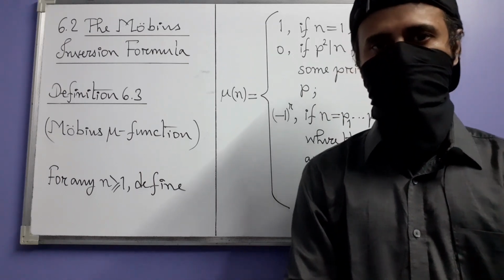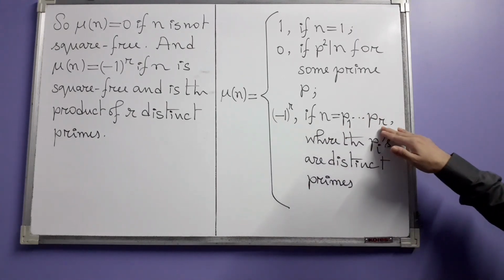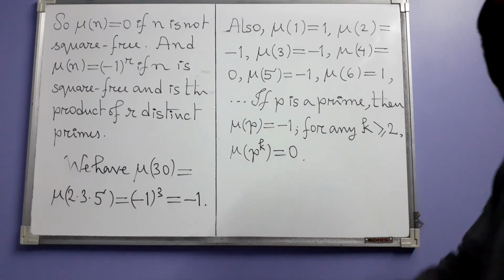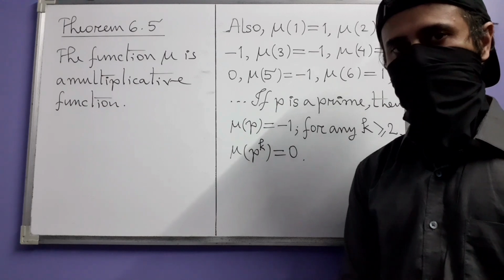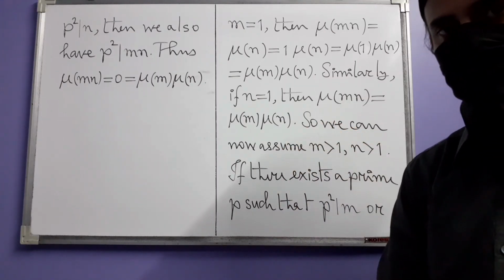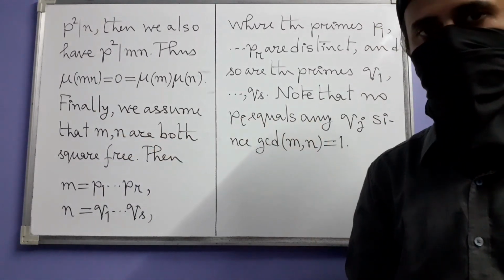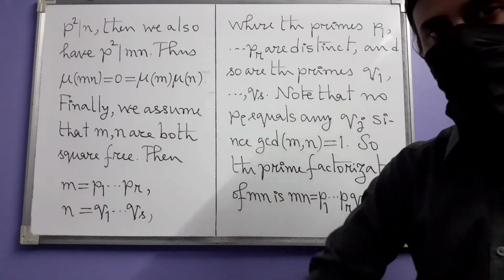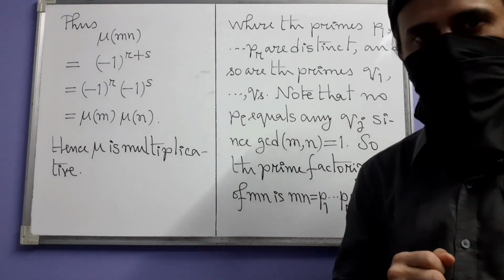Number-Theoretic Functions (Part 11, Burton)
We start Section 6.2 on the Möbius inversion formula. In this part, we define the Möbius μ function and prove that it's multiplicative.